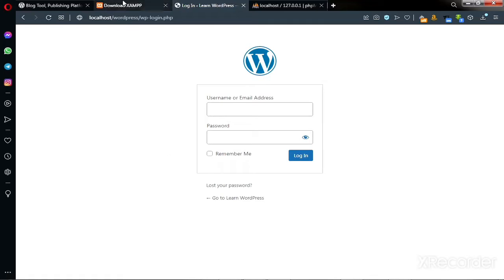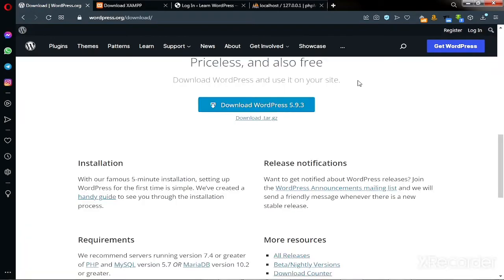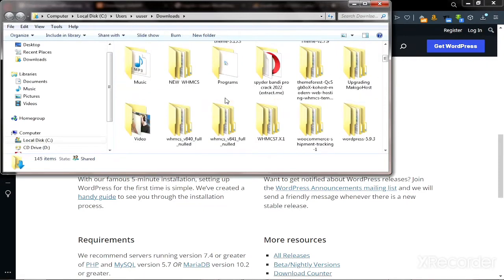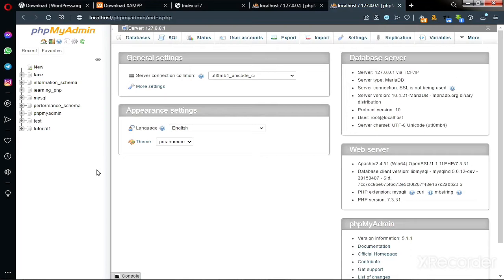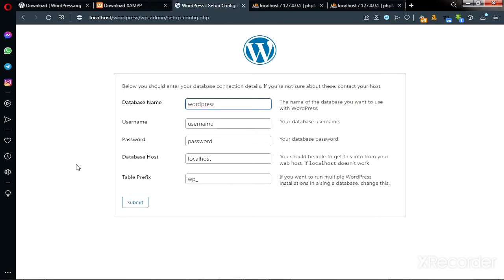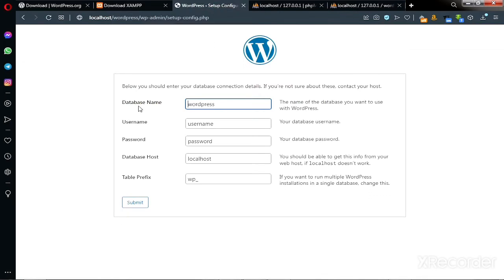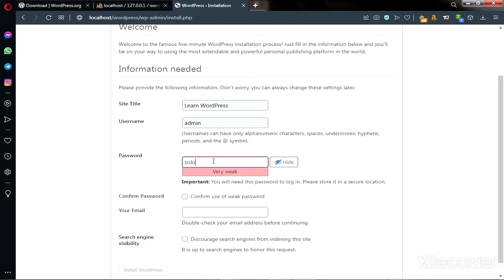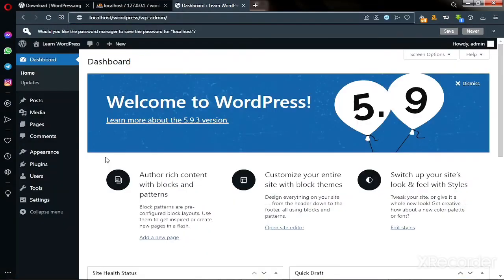How to install WordPress locally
In this video you are going to learn how to install wordpress lacally